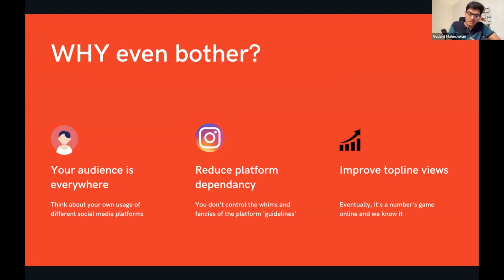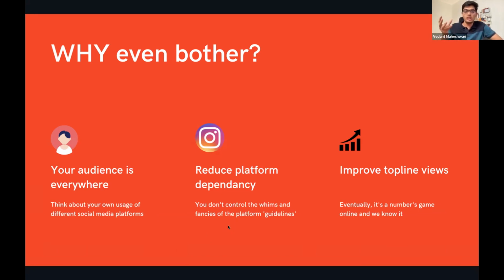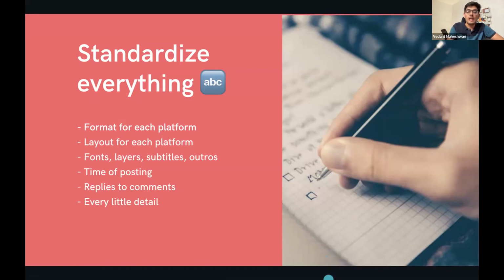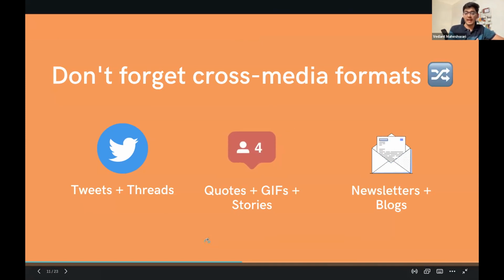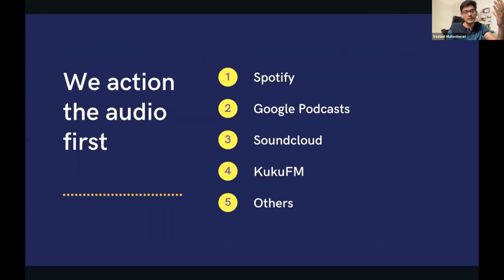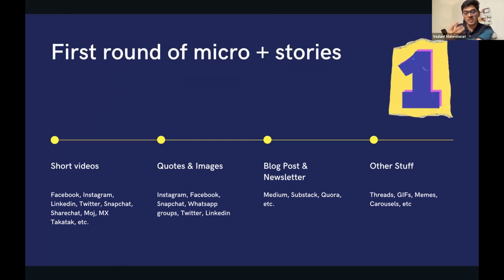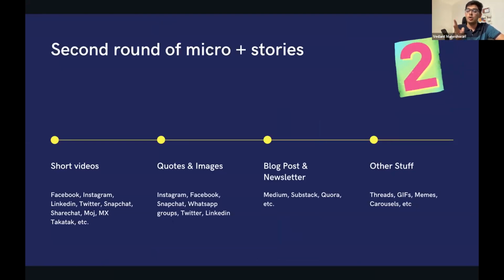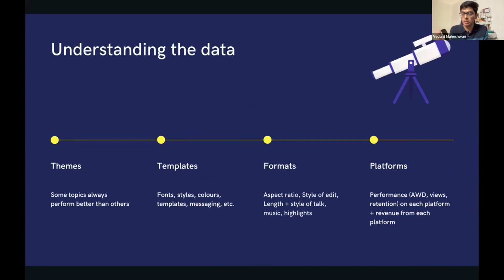Masterclass on Effectively Repurposing Content w/ Vedant Maheshwari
A masterclass on Content Repurposing & Distribution.

We're often swimming in the sea of so much content that we overlook how we can use evergreen content later. In this masterclass, Vedant will help us figure out that and more. 🕺

About Vedant Maheshwari:

Vedant is the founder of vidyo.ai, a software that helps creators edit videos faster & distributes better with the help of AI. Vedant is also a creator himself and has about 15k subscribers on YouTube. Before starting up, Vedant was the head of growth for Josh Talks & scaled their content initiatives.

Thousand faces club is a community for creators to find peers, seek mentorship and discover best practices.

Thousand Faces Club is an initiative by Phyllo. Phyllo is the universal API for creator data.

Timestamps:

0:00 - Intro
1:25 - Agenda of the workshop
2:12 - Why even bother about repurposing content?
4:18 - 3 steps to repurpose content
5:50 - Record Pillar Content
6:50 - Identifying top moments
10:05 - Knowing your audience & platform
11:37 - Standardize everything
13:50 - Josh Talks case study
18:50 - 3 key points to remember for repurposing content
20:38 - Understanding the data
22:20 - You Can Do It!
27:38 - Q&A - Should you have a separate channel for short-form content?
30:10 - Q&A - Content diversity in Josh Talks
33:25 - Q&A - Repurposing of audio podcasts
39:16 - Q&A - Is a new creator platform going to come?